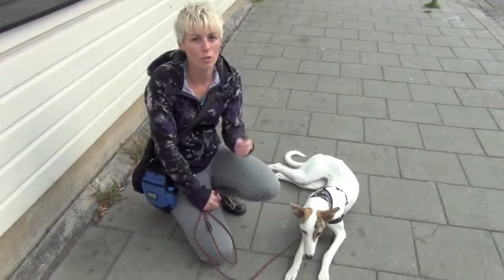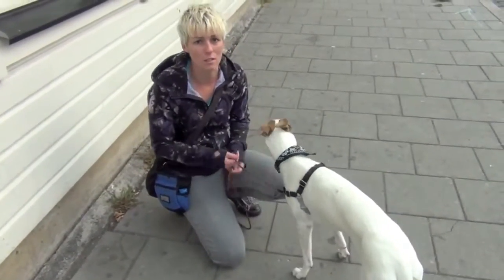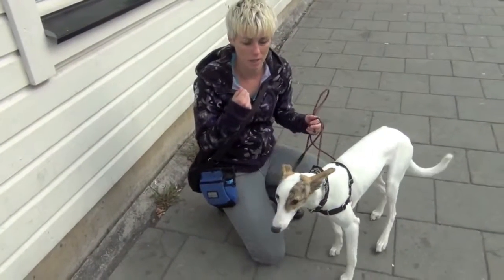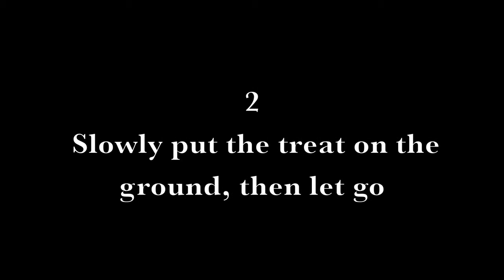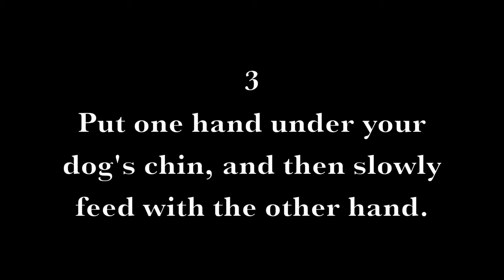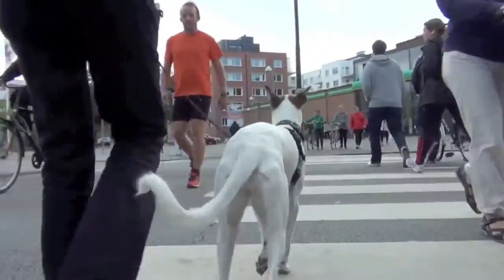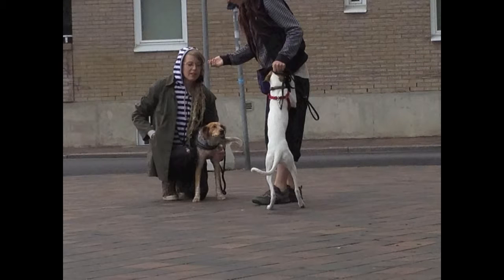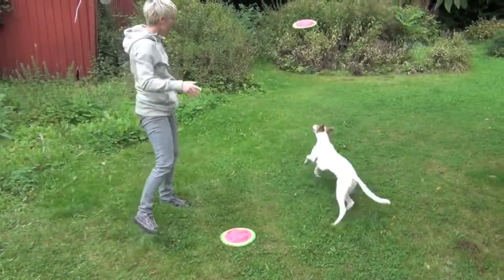new Shy and Reactive Dog Training 3 Calm Treat Deliveries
This technique needs to be used in conjunction with other techniques. It doesn't teach your dog to walk on a loose leash, it teaches your dog to show impulse control and not forge ahead after receiving reinforcement when training on a walk.